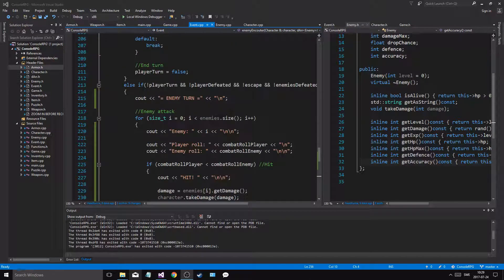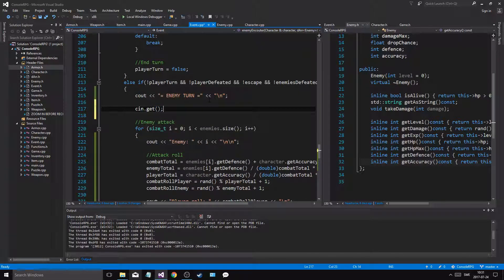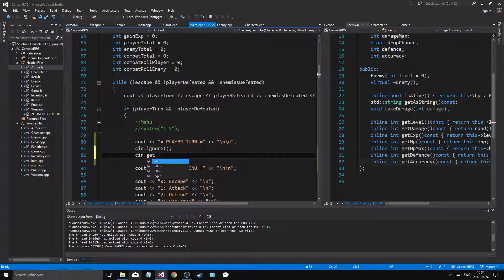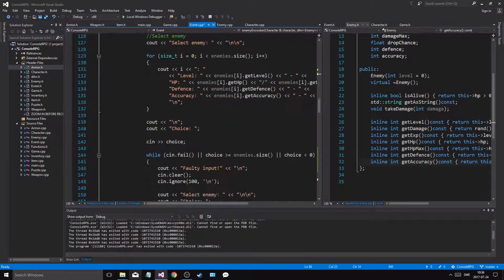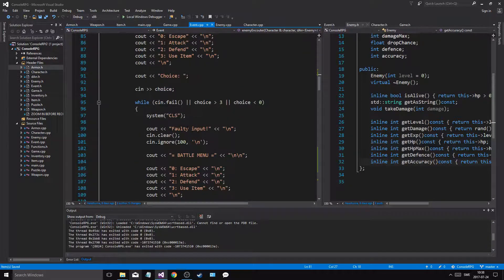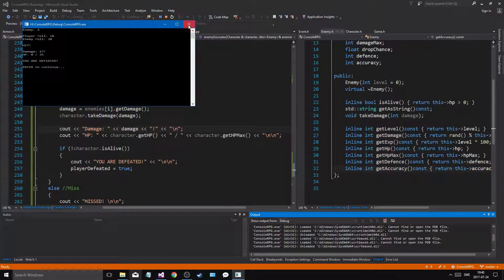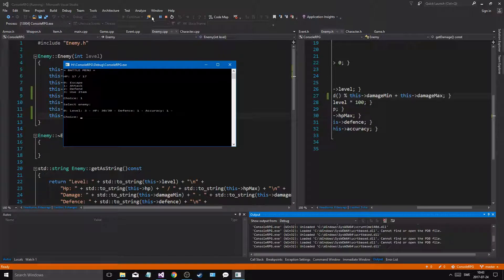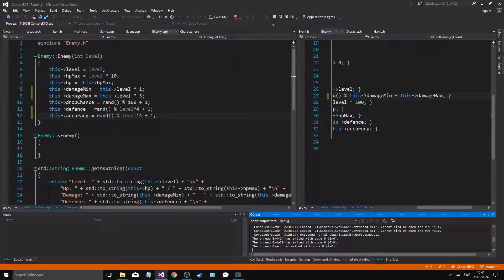C++ Game Development | Console RPG | Part 23 | Items, Inventory, Leveling, Adventures and MORE!